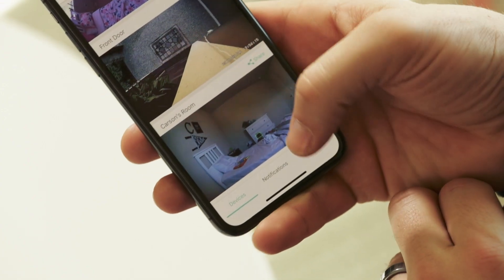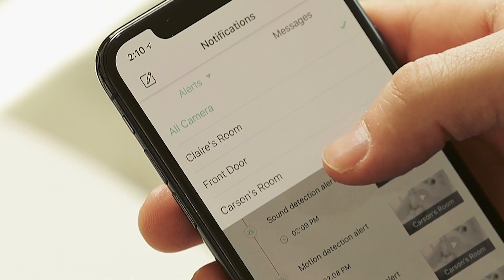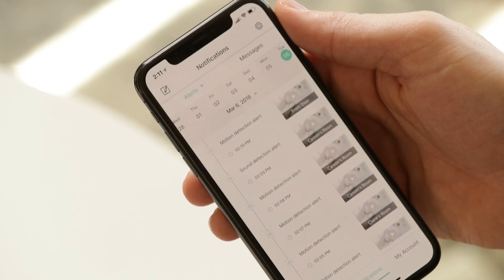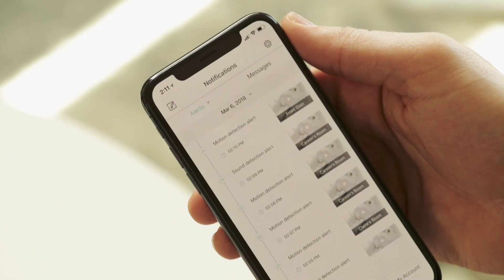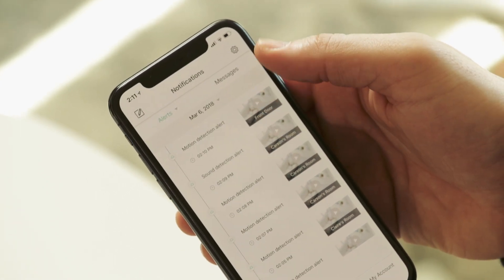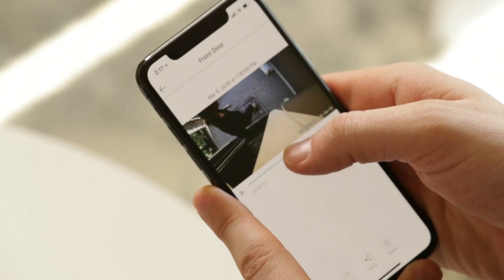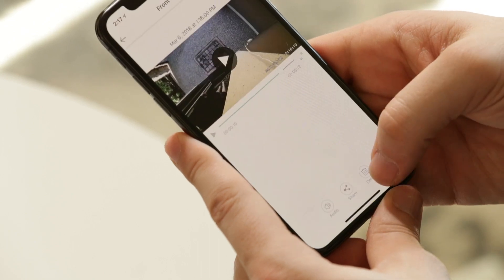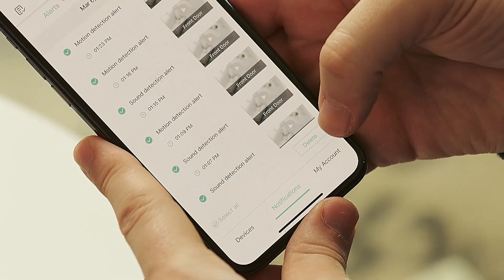5 - HOW TO ACCESS WYZE CAM ALERT VIDEOS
In this video, we show you how to access Wyze Cam alert videos that are recorded in the cloud free for 14 days.